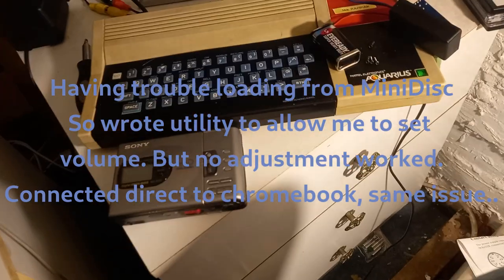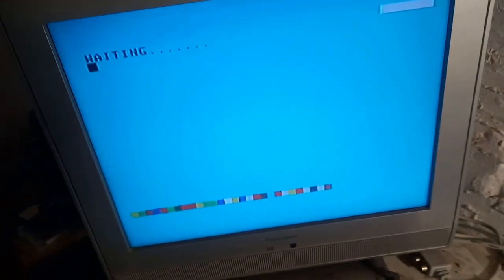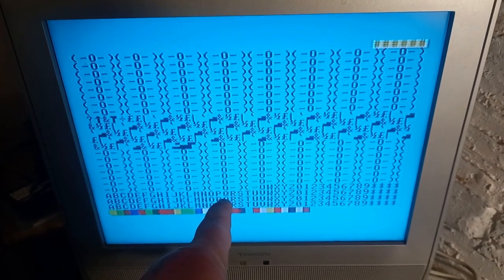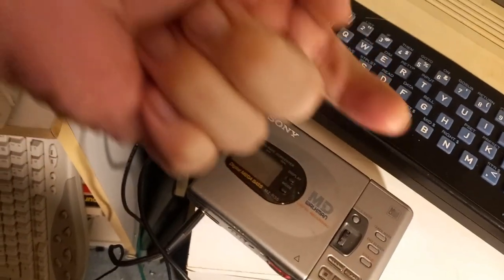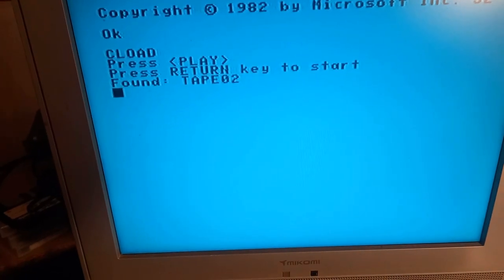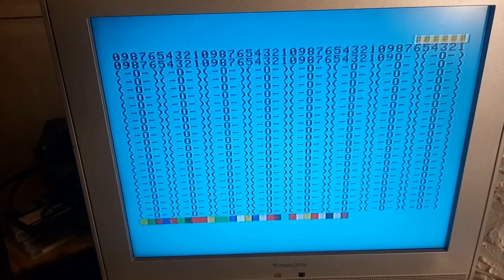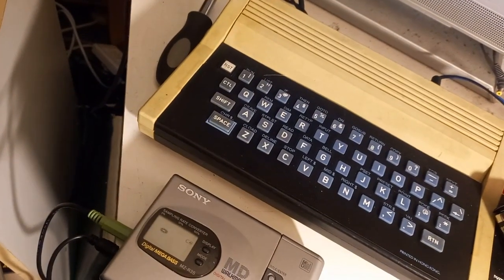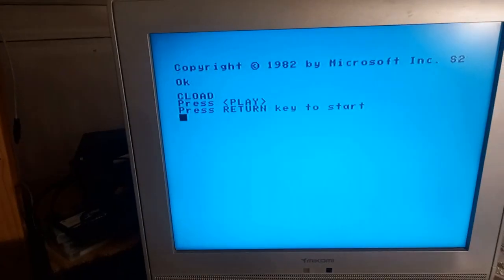Mattel Aquarius : Tape loading problems and diagnostic tool, maybe.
Why having tape issues all of a sudden. Tool to help visualise data loading.